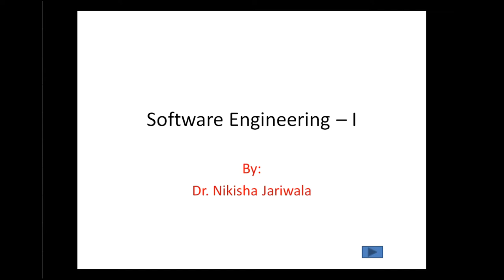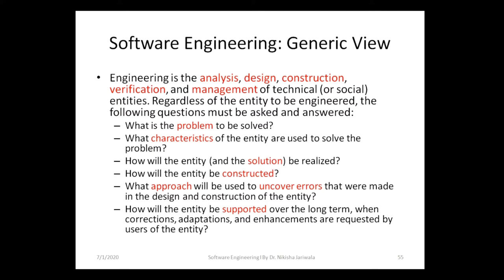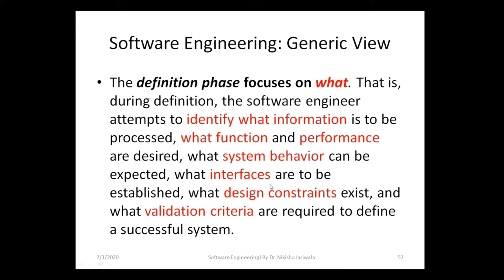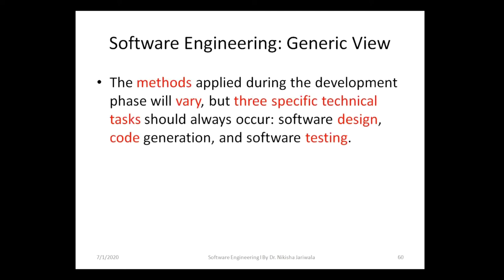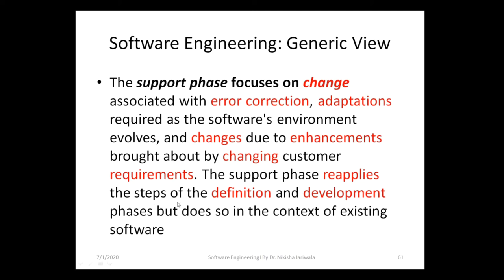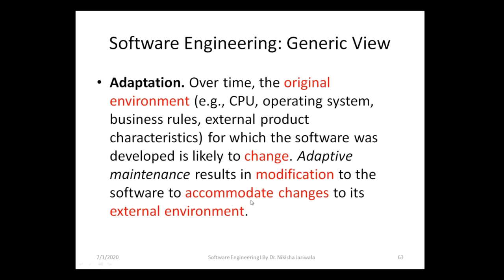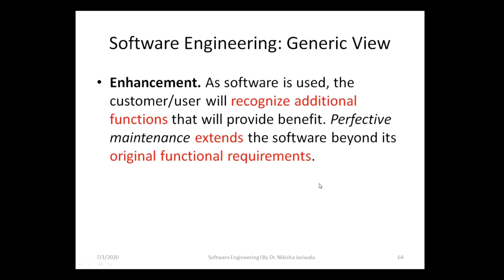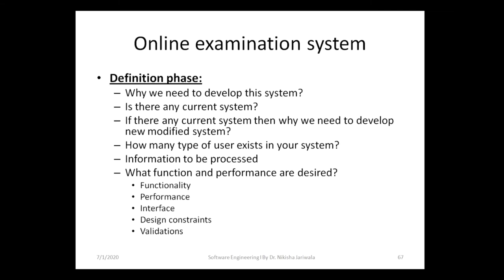Software Engineering Lecture 04 - Software Engineering | Software Types | Software Myths | Gujarati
The lecture is in Gujarati Language. This lecture is the continuation of third lecture. The discussion is done on Software Engineering : Generic View and one example "Online Examination System" related to it.
Software Engineering:Generic View is divided into 3 phases:
Definition Phase - it focuses on What
Development Phase - it focuses on How
Support Phase - it focuses in Change (Correction, Adaptation, Enhancement, Prevention)

Then a detailed discussion is carried out on Online Examination System in terms of Generic view. And all the questions, functionalities and support phase is discussed.